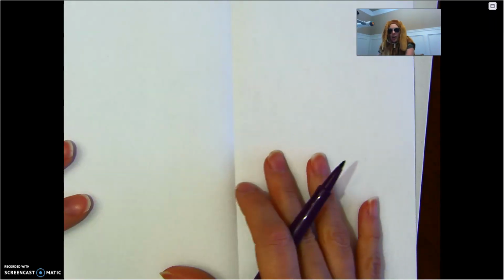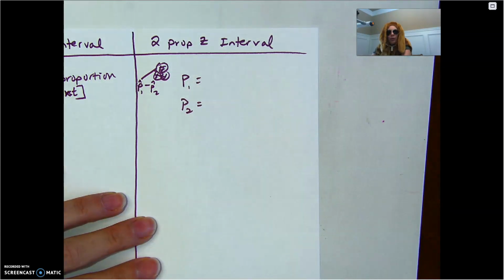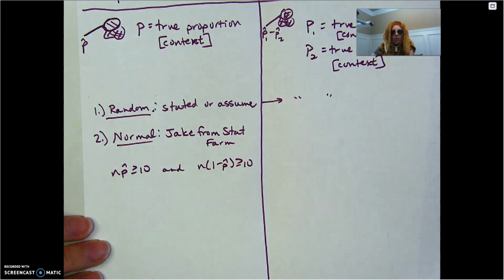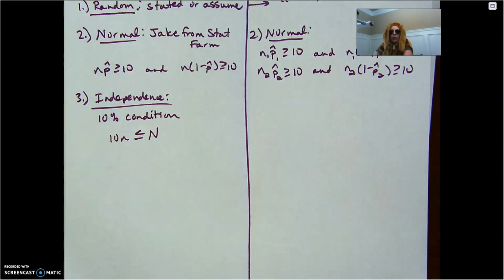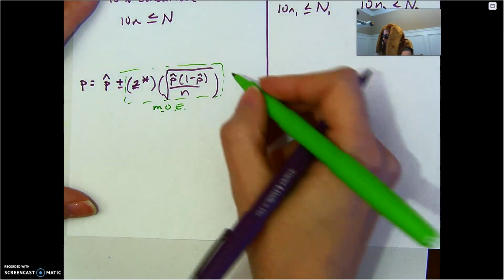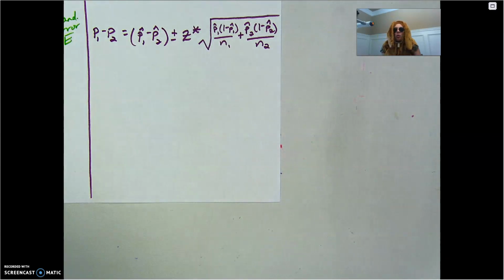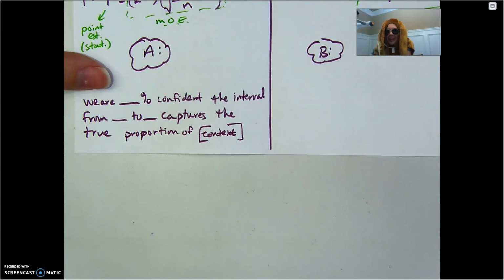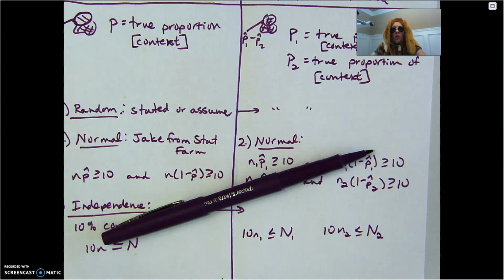Graphic Organizer 1 and 2 proportion z interval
easy side by side comparison of formulas for intervals